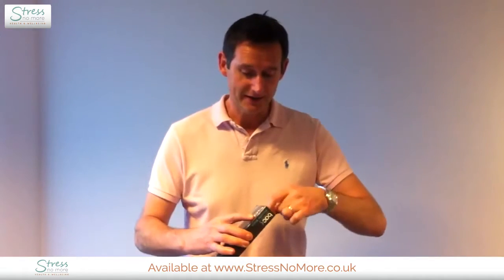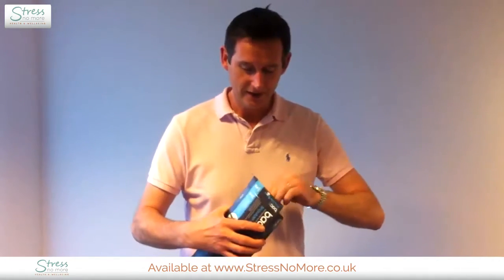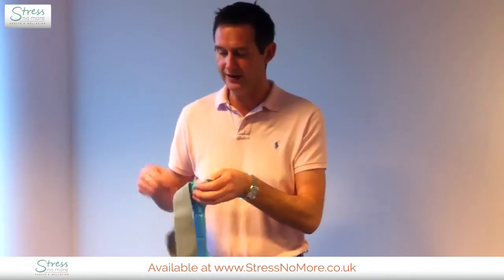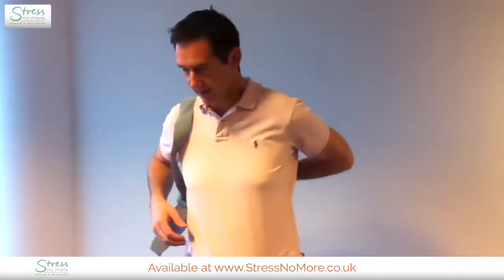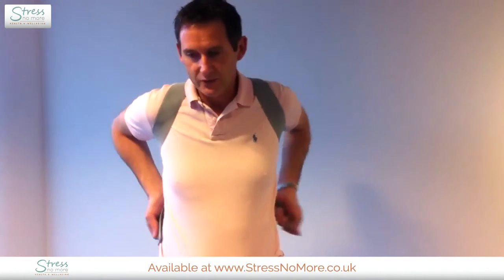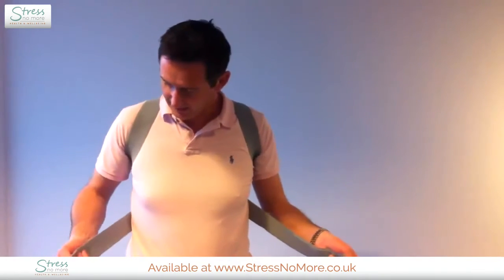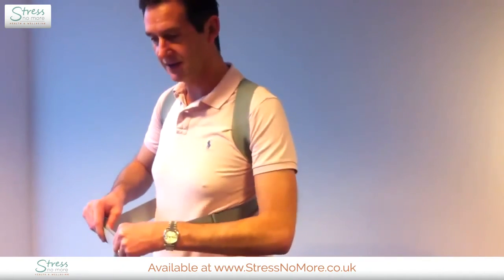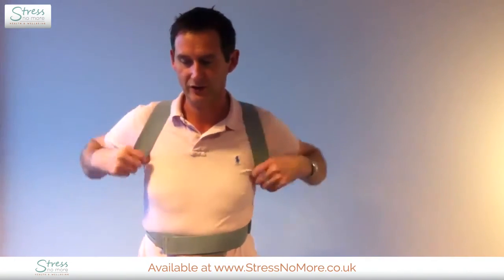Bac Shoulder Brace Explained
Wear this shoulder brace to get the support you need to heal comfortably and without pain. It will align your spine to perfect your posture and protect you from aches and strain.